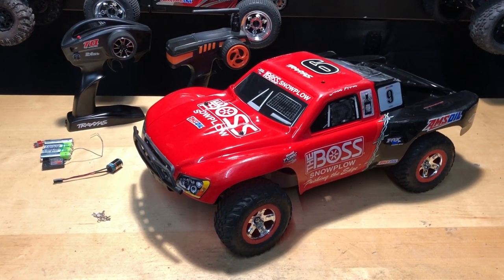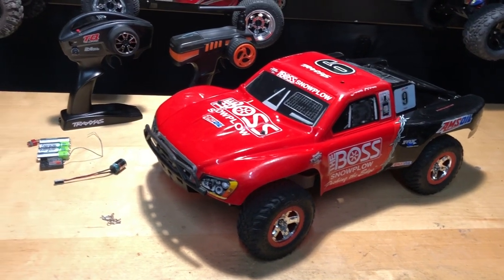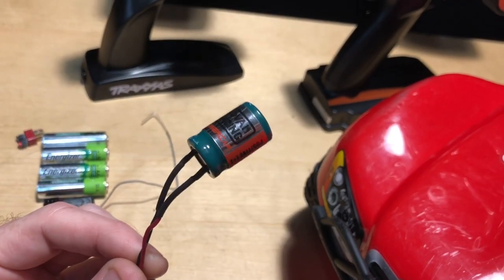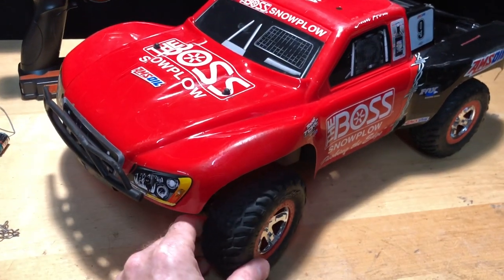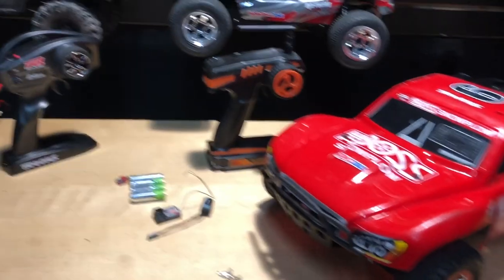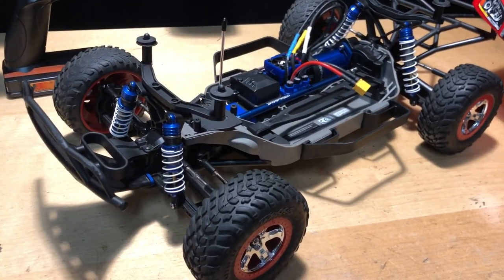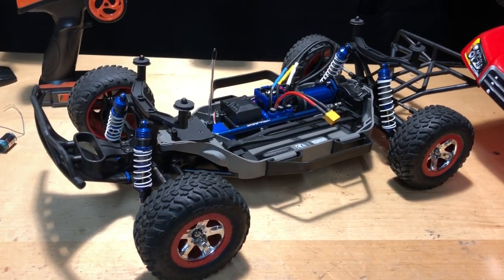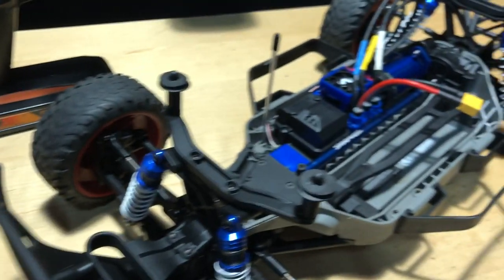Traxxas Slash 4x4 VXL Picked up at Garage Sale!!! Thats a Win in my book! OMGRC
Picked up a local garage sale for only $100? At first I thought it was 2wd from the road. After looking at it I asked how much he said 100. buying this without testing it not a good idea but for the price I could sell it for the same or higher if it didn't work.
The only issue was radio and receiver not working but i have extras.
At the end of the day this is a great deal and drives nice.